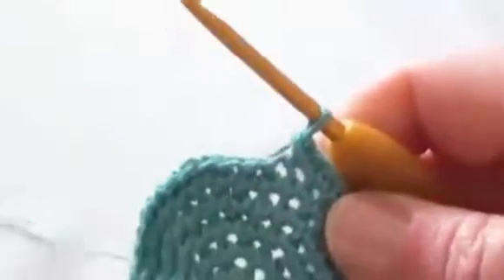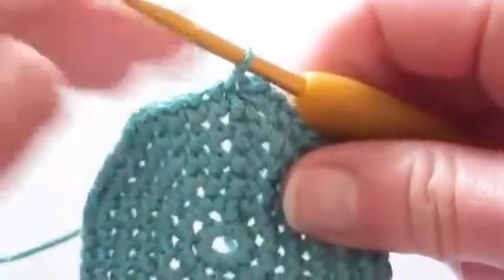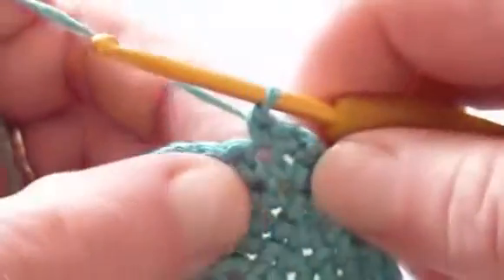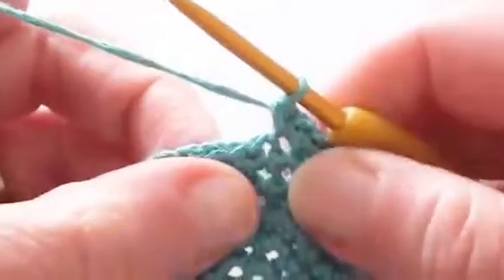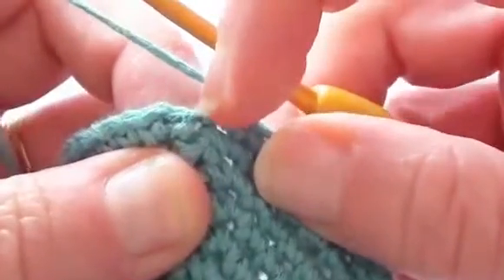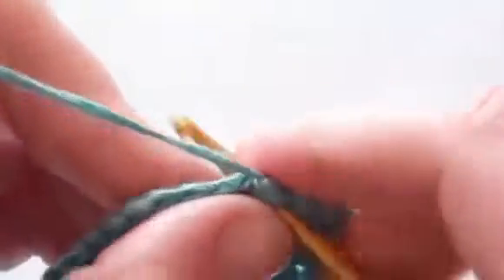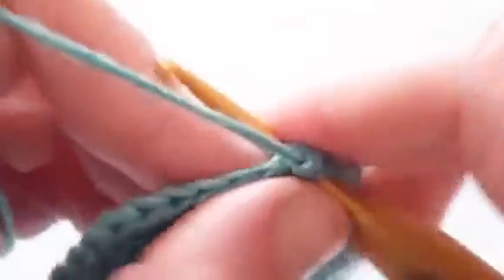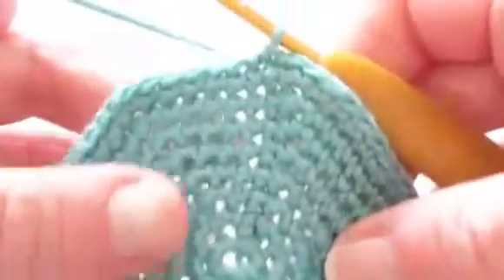Crochet Octagon Coaster Crochet Coaster for Beginners 3